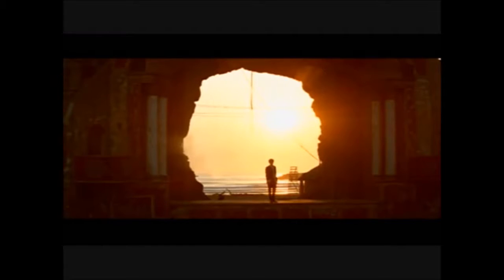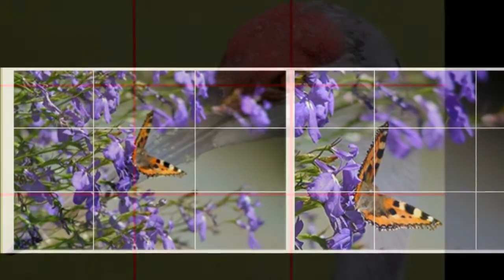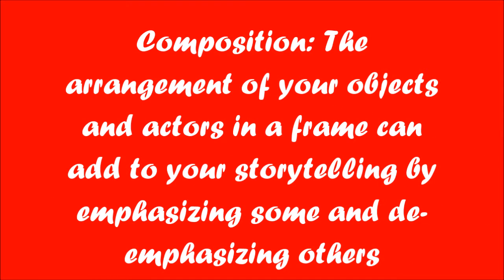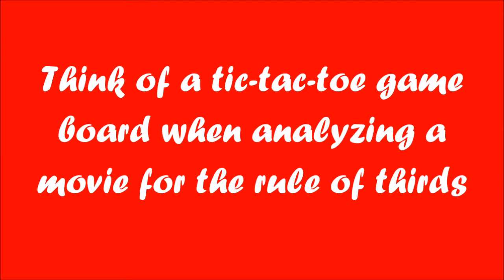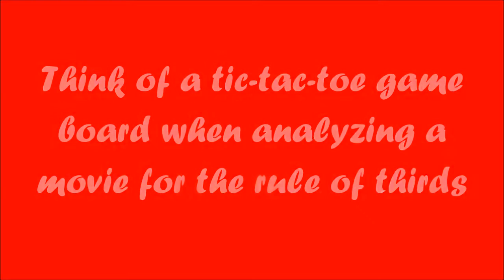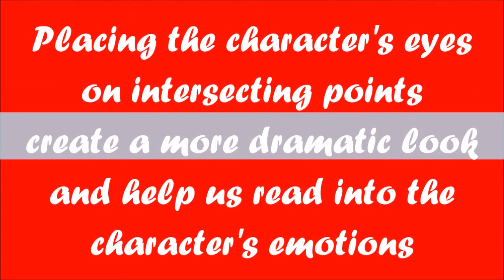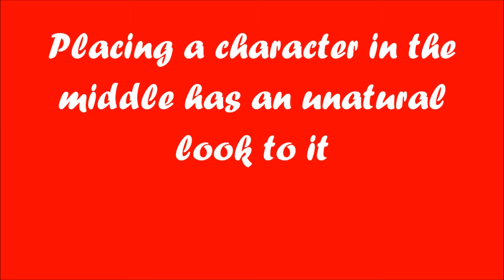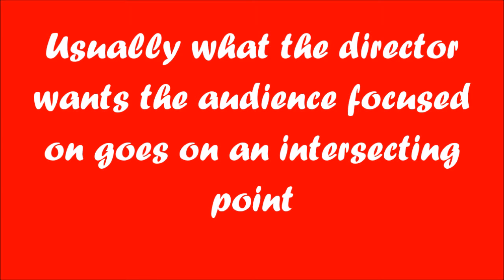romeo and juliet video essay